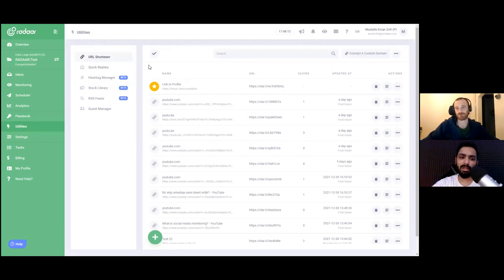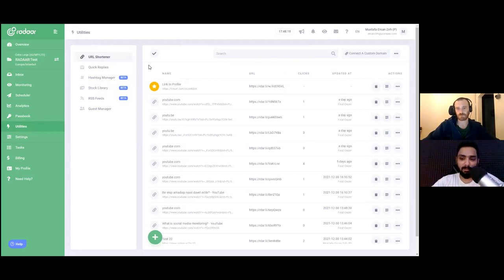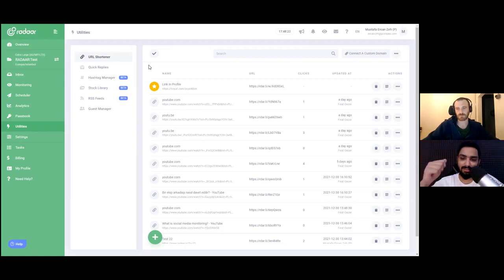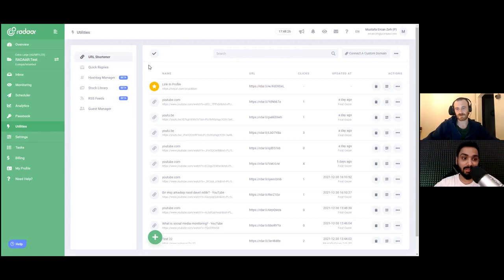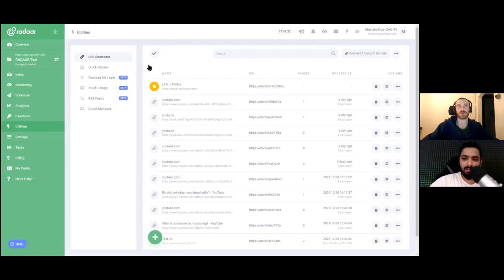Best Social Media Management Tool For Your Brand | By Mustafa Ercon Zirh | Radaar.io Review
Best Social Media Management Tool For Your Brand/Business.

In this video, Founder of Radaar.io, Mustafa Ercon Zirh talks about how to effectively manage all your social media platforms with one tool.

When you are planning Social Media Marketing for your business, you'll want to be sure to make all of your posts more effective and to make sure that each one of your social media profiles makes the most out of your time on the social web. When you are just starting out your social media strategy, it can be helpful to use a social media management tool to help get your social media activity going in the right direction.

There are so many social media management tools available that it is hard to know which one to use. In this video, you will get to know the best social media management tool, which can help you manage all your social media accounts in 2022.

Here are timestamps for easy navigation:

00:00 - Introduction
00:44 - How did you come up with Radaar.io?
01:53 - How big is the team at Radaar.io?
02:47 - What is the target audience for Radaar.io?
03:52 - Radaar.io Tutorial
05:09 - Features of  Radaar.io
06:14 - Scheduling feature of Radaar.io (Key feature)
09:46 - Other important features of Radaar.io
12:28 - Competitor benefits of Radaar.io
14:04 - Upcoming features of Radaar.io

About Radaar.io:

Radaar.io is a stunning social media management platform for brands, agencies, and startups that want to engage followers, publish unique content, and measure performance.

In this video we cover:

Social Media Management Tool
Tool for Social Media Management

About Digital Scholar:

Digital scholar's 3-Months Digital Marketing Program is the best digital marketing course in India with 100% Placement Assistance. Students from different walks of life study together in groups and learn the latest state-of-the-art technology.

It has trained over 100,000+ students in various training programs.

For Digital Scholar learning environment, case studies and course updates, you can follow Digital Scholar on Instagram